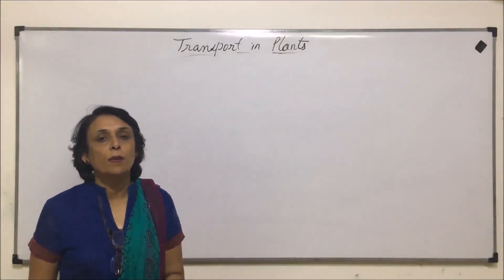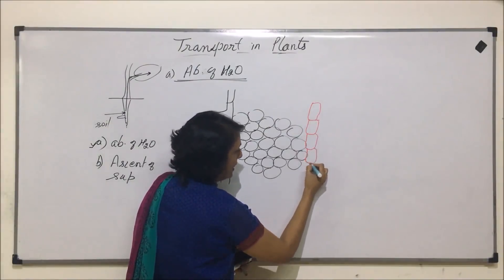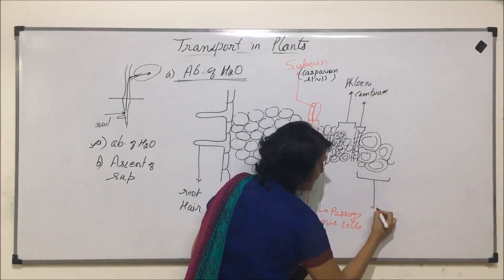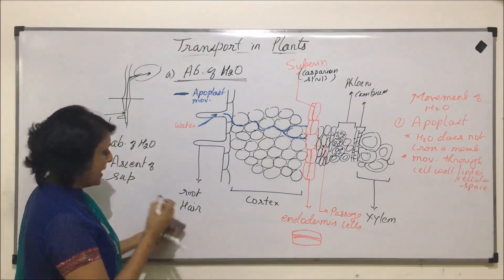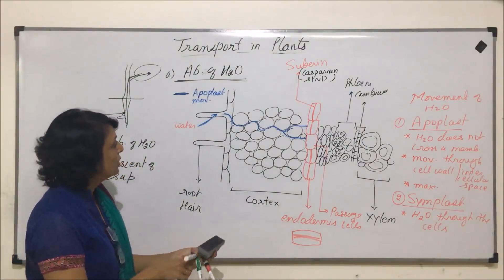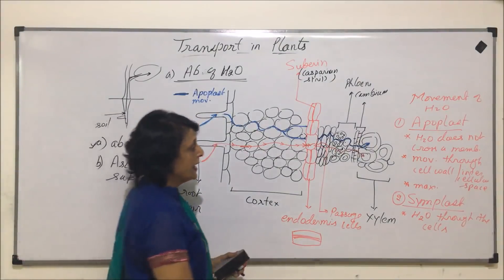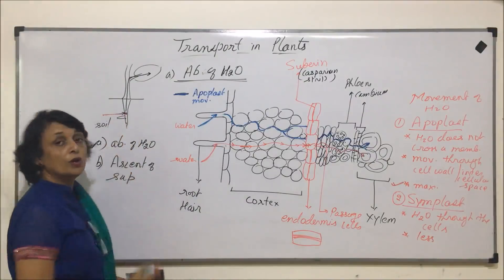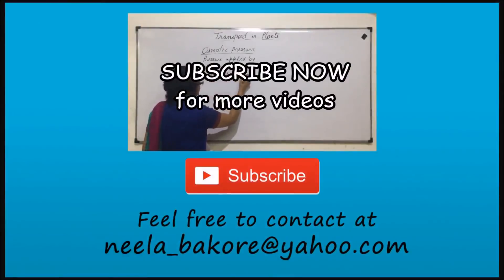Transport in Plants | NEET | Absorption of water | Neela Bakore Tutorials